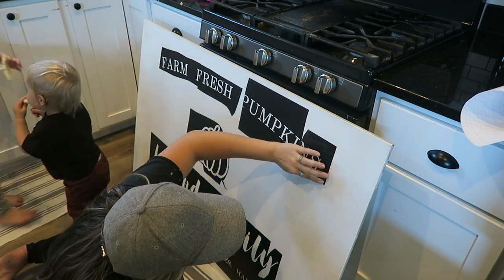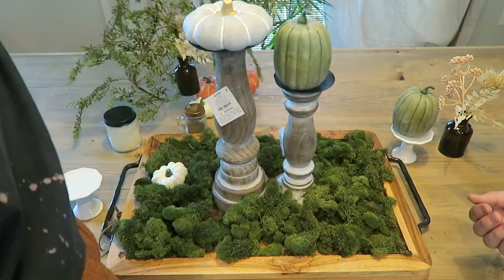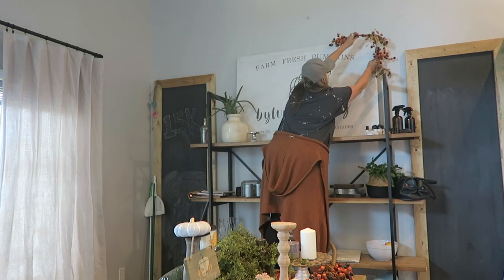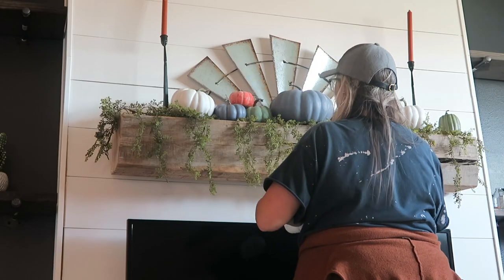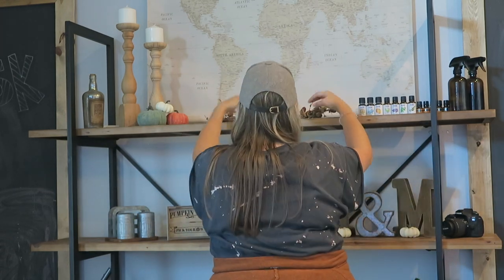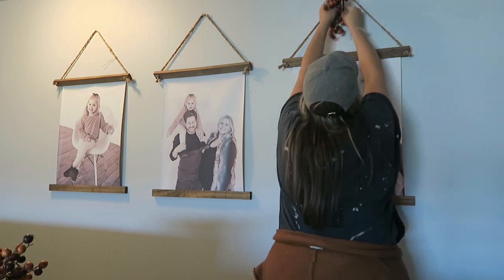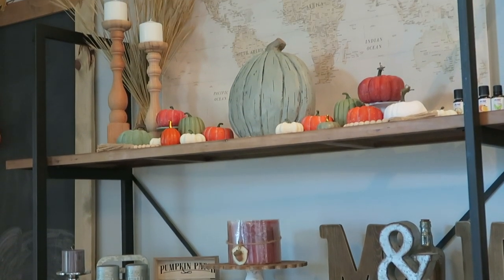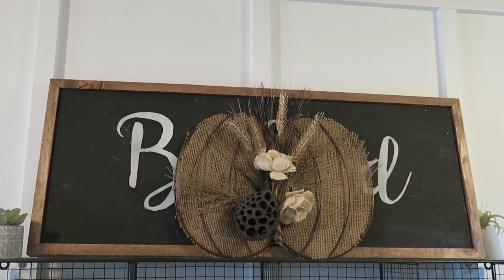FALL DECORATE WITH ME 2020 | FARMHOUSE FALL HOME DECOR INSPIRATION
Welcome!! The long awaited Fall 2020 decorate with me! Get all of your Fall home decor inspiration for this year and get inspired! I am so excited with how the new decor turned out. What is your favorite part?

Amber Glass Arrangements:

Throw blanket (similar):

Heart & Home Amber Glass Candle Holder:

Glass Cloche Candle Holder:

**All other products were unavailable online**

•POPULAR PRODUCTS•
My favorite diaper backpacks:
Miss Fong:

Amazon Store: